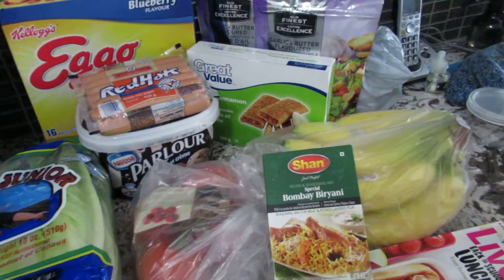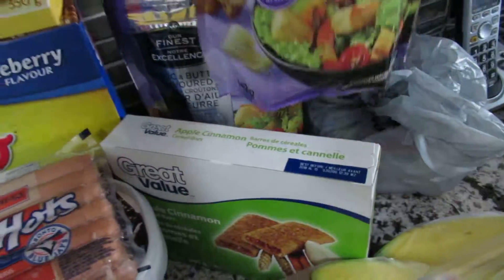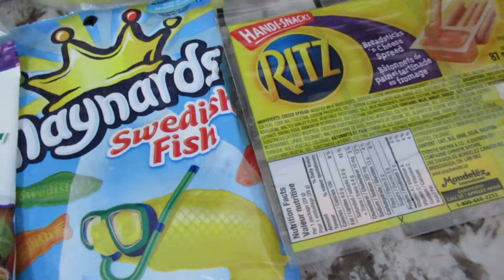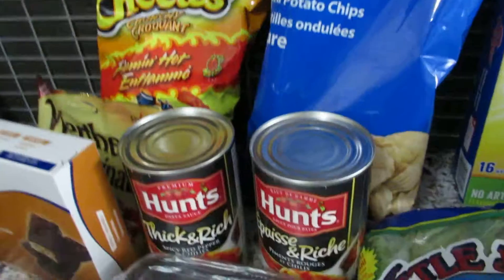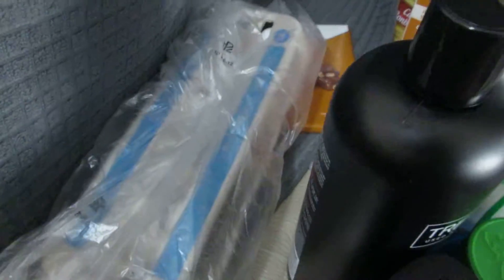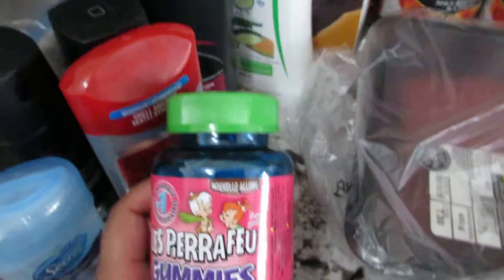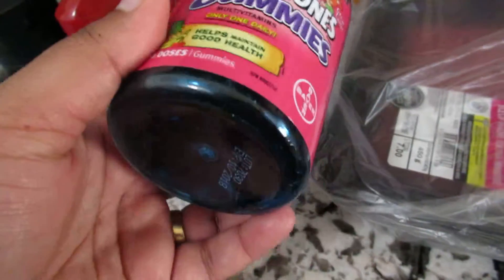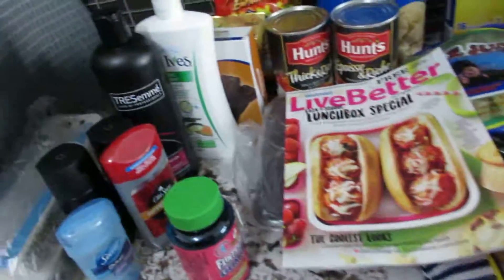Wal-Mart Grocery Haul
Hey Guys!

I went to Wal-Mart after a long time today to do some back-to-school shopping. Never wait until 2 weeks before school starts to do your shopping. My Wal-Mart was totally picked over. Anyways, in today's video I'm sharing with you the grocery items. I will be making a separate video to share what I got for back-to-school.

Get $10.00 off your first purchase of $40.00 or more at Well.ca using code: summersale17

Check out Ebates.ca! It's a great website that actually pays you Cash Back every time you shop online and it's free to join! Ebates.ca works with over 750 stores that ship to Canada including Indigo.ca, Amazon.ca, eBay, Sears, Old Navy, Forever21 and Groupon.